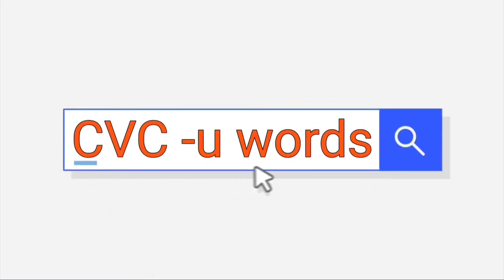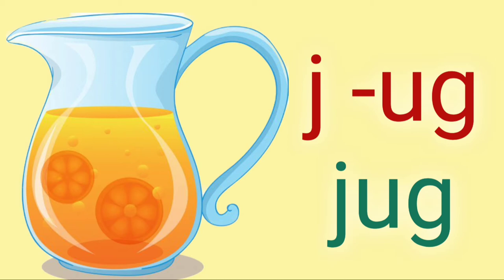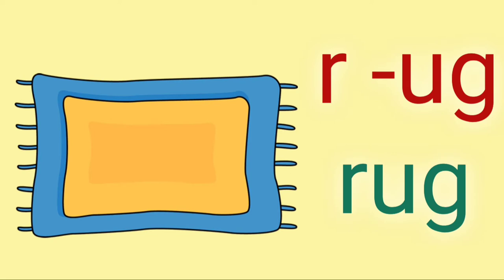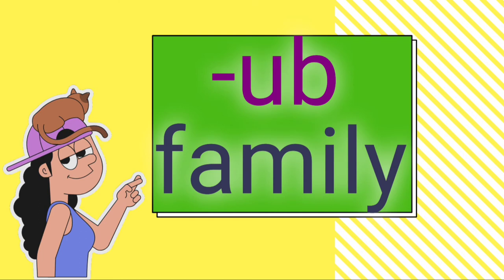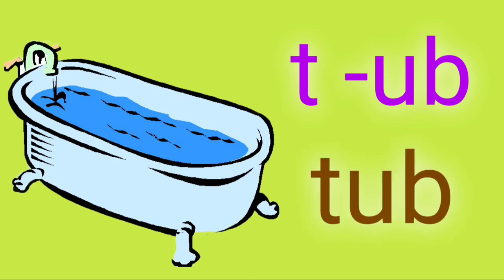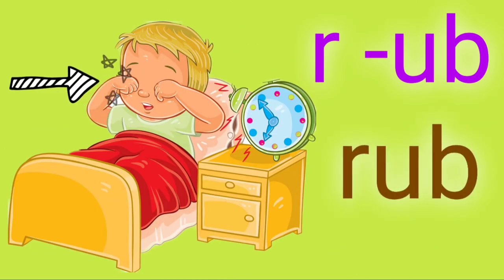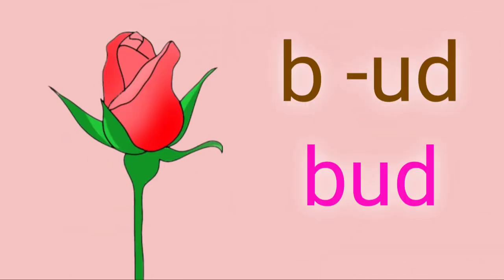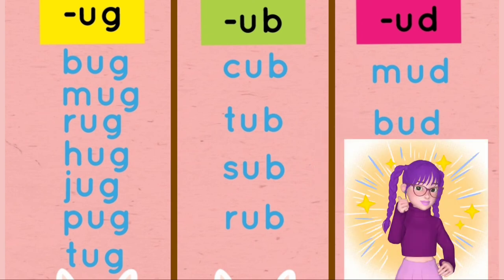CVC- u words (-ug, -ub, and -ud family) PRESCHOOL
CVC- u word families with picture